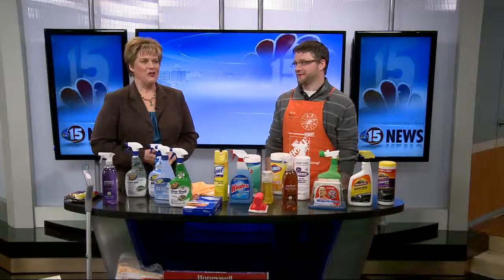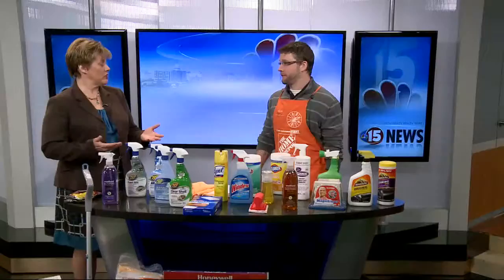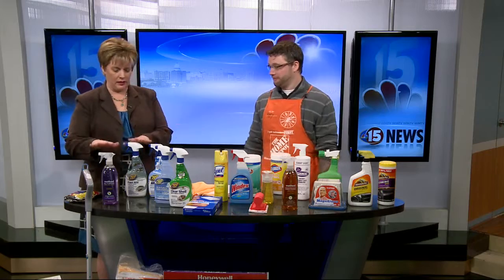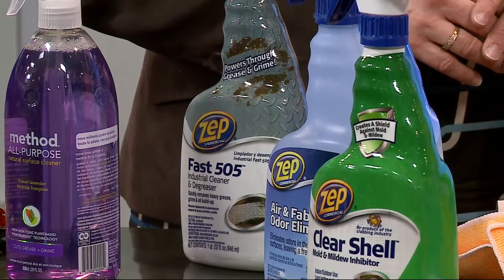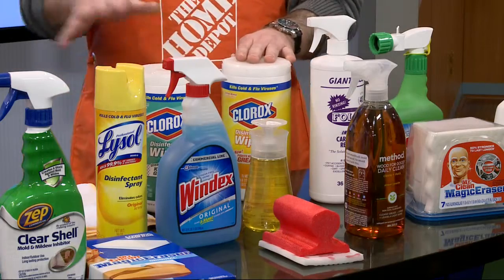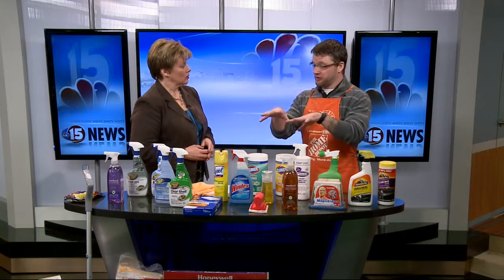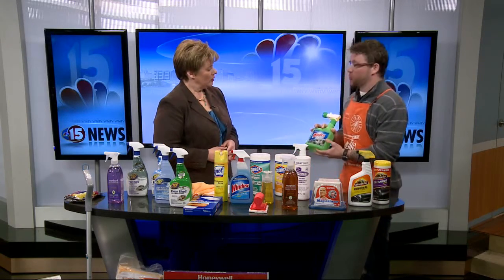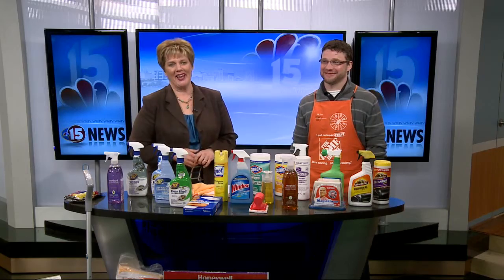Spring Cleaning Interview AM 4-6-14